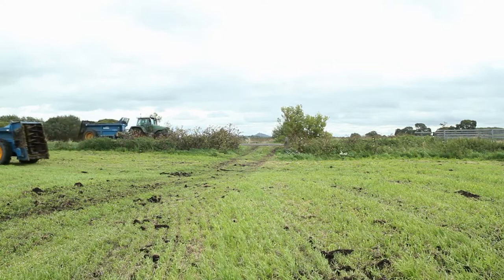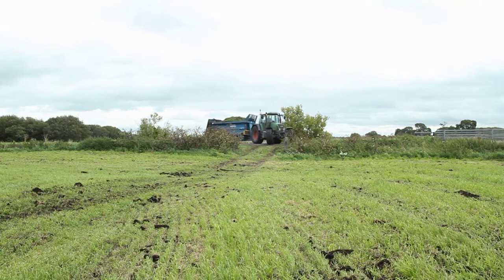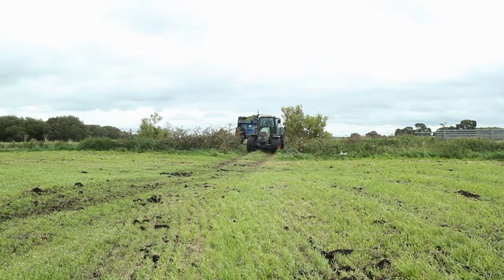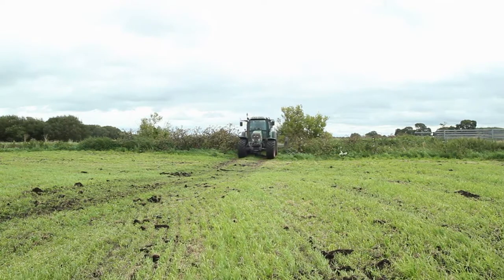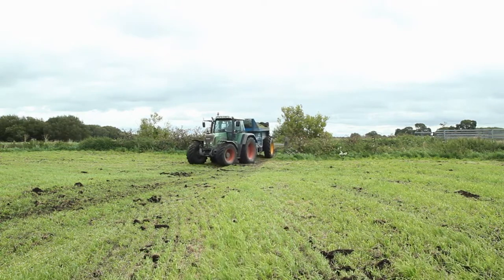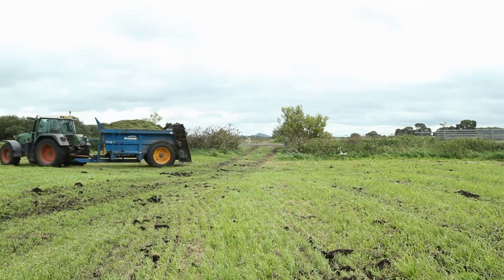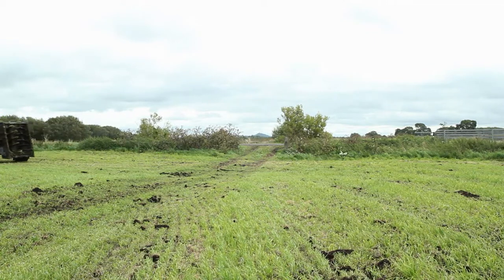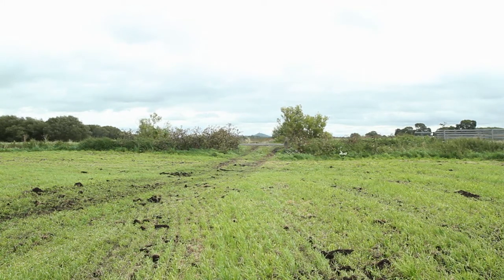Green Hay process to Shapwick Moor Part 2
The Green Hay arrives on site